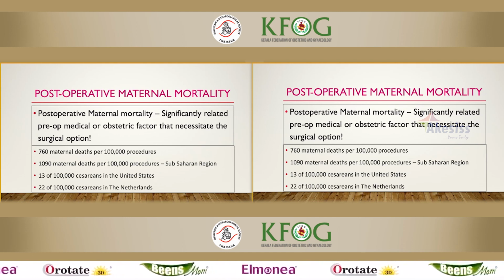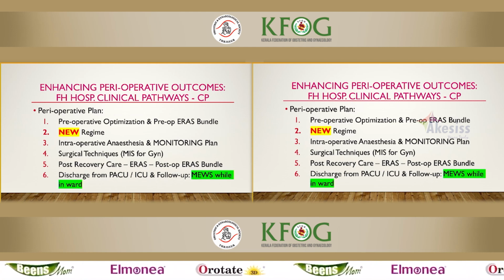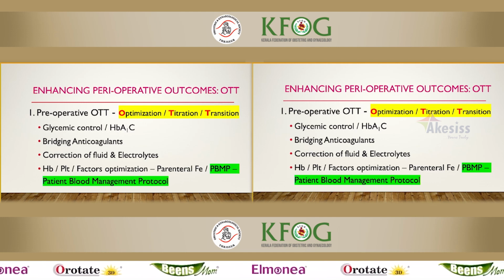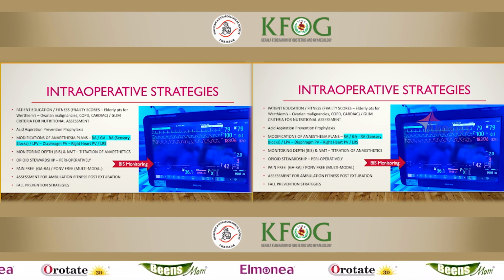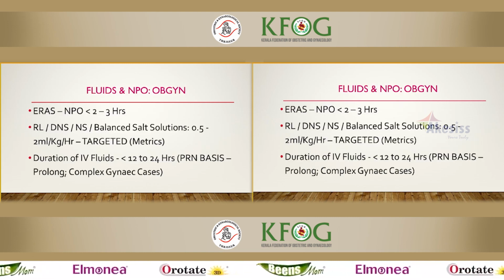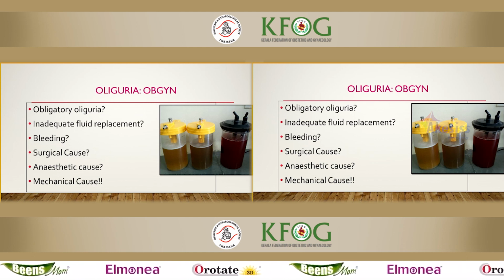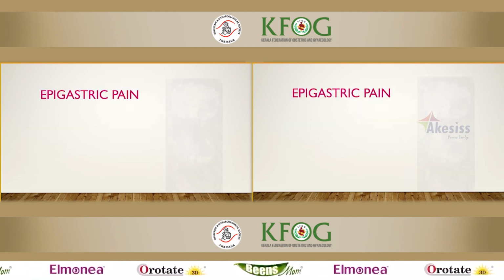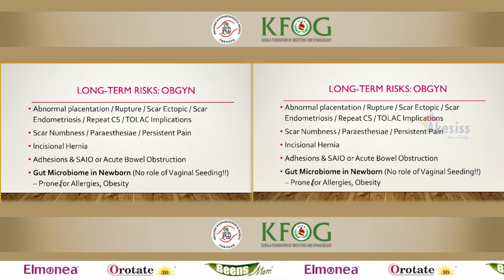Post operative care in obgyn - Dr. Sunil (18/31)